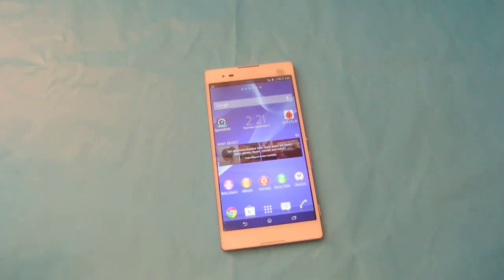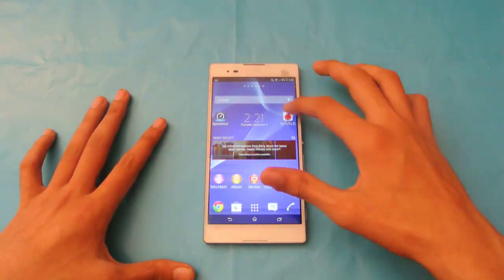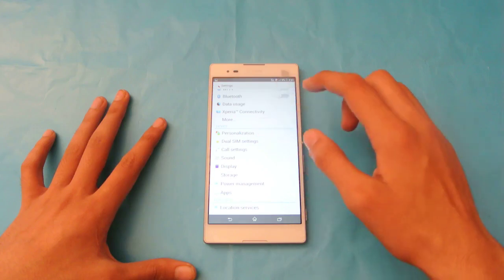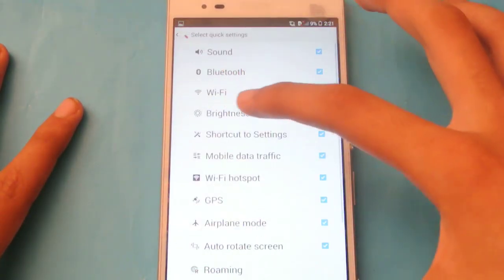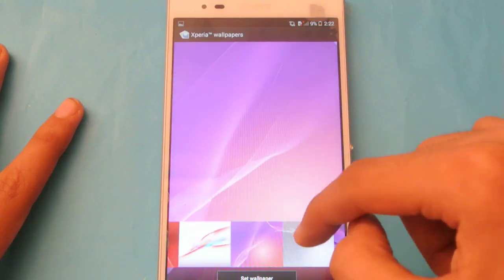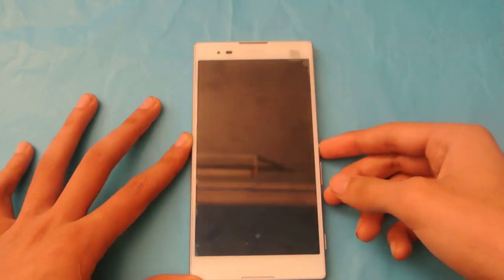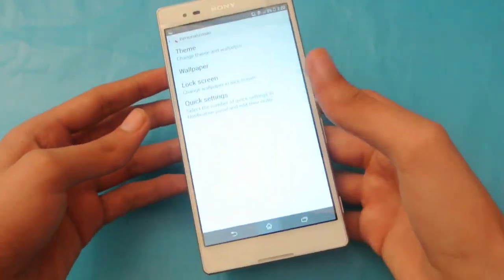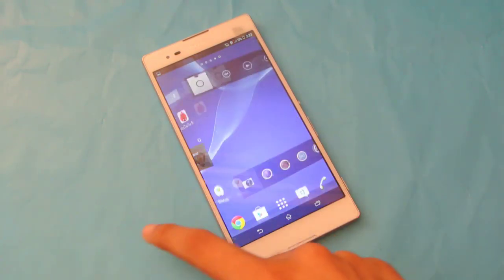How To Change Lock Screen Wallpaper On Sony Xperia T2 Ultra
How To Change LockScreen Wallpaper On Sony Xperia T2 Ultra HD